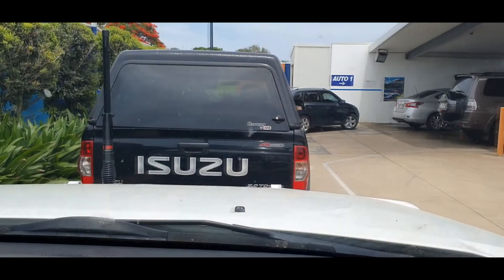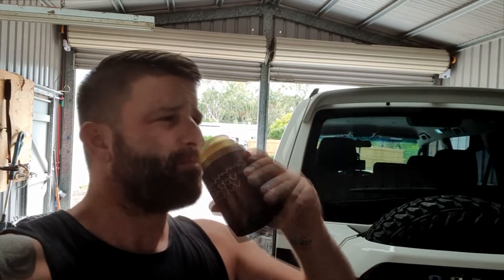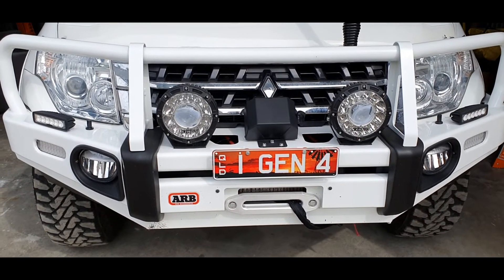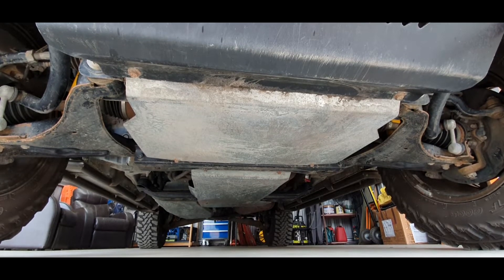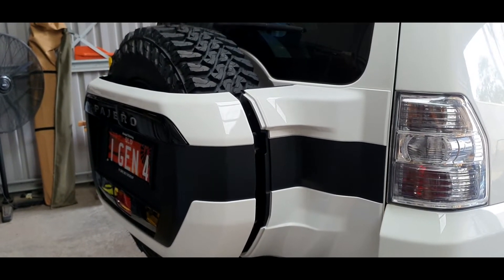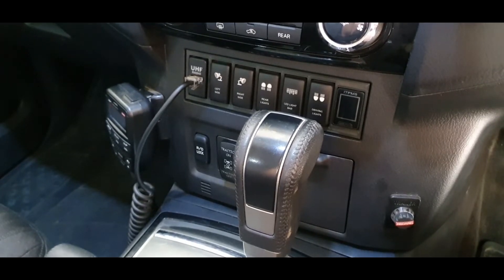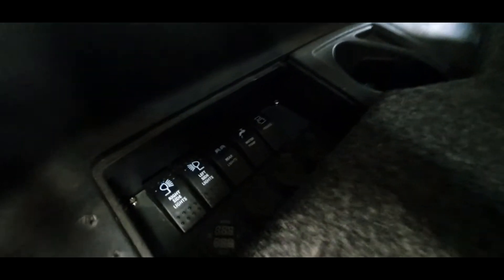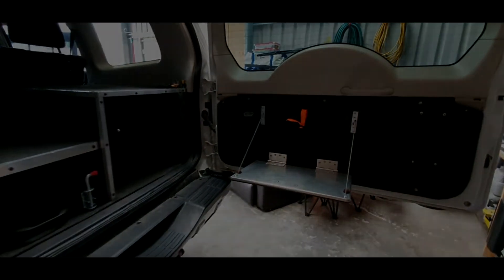Ultimate Pajero Build pt1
Third time lucky as far as Pajero builds are concerned. So much to do... so little money to do it all! ;) Stick around to watch this car evolve over the coming months!